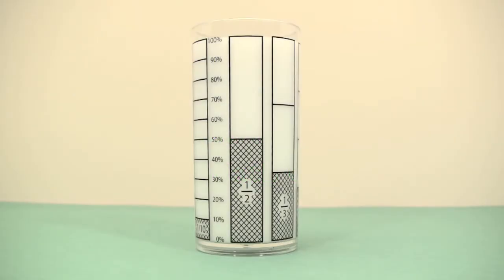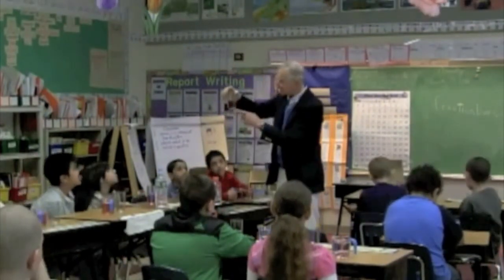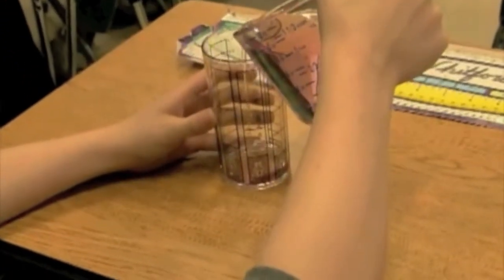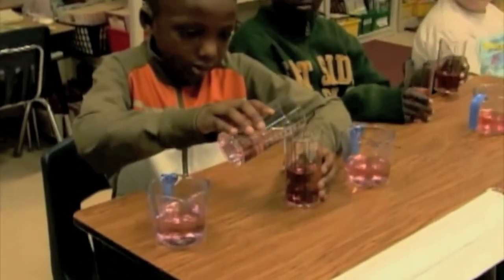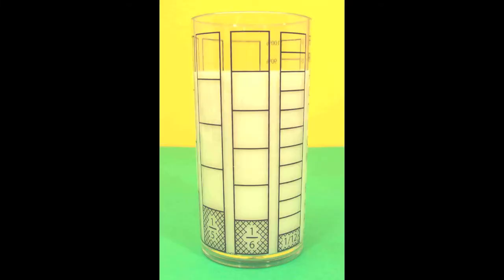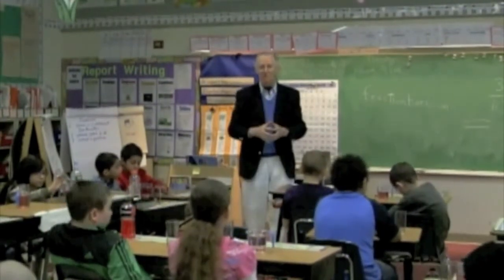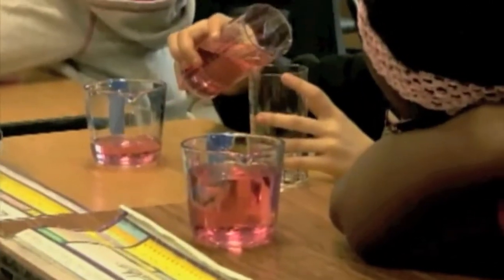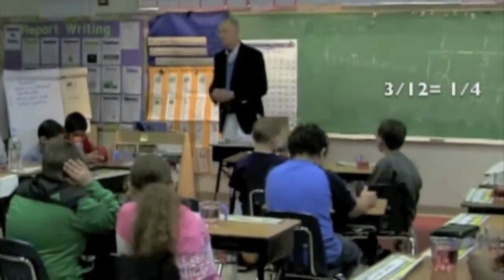Math Glasses Learning Fractions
This video shows school children using the Math Glasses to model solutions to 1/2 + 1/3 and 7/12 - 1/3. It was produced in a school classroom and shows students pouring and transferring liquid to determine the sums and differences of fractions.

The main menu of fractionbars.com has an icon titled "Fraction Bars Glasses - Personalized Questions". This link has four levels of questions: Preschool; Grades 1-2; Grades 3-4; and Grades 5-8. Up to six people can enter their names into the personalized questions and answer pre-fraction and fraction statements designed to be answered by using the Math Glasses.

The main menu of fractionbars.com also has an icon titled Glasses Applet. There are fraction questions on this applet that can be answered with the Math Glasses. This applet simulates two Math Glasses that can be filled with water and/or water can be dumped from one glass to the other to answer questions involving fractions.